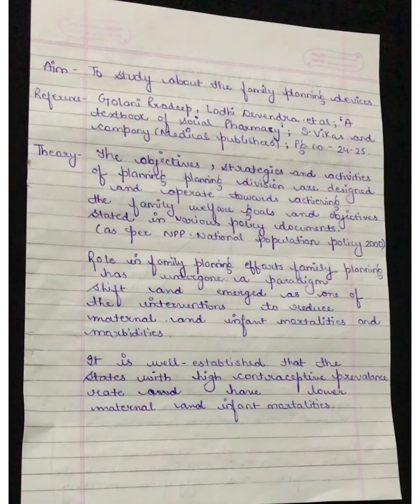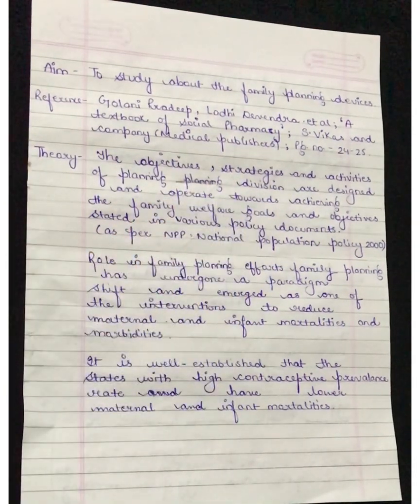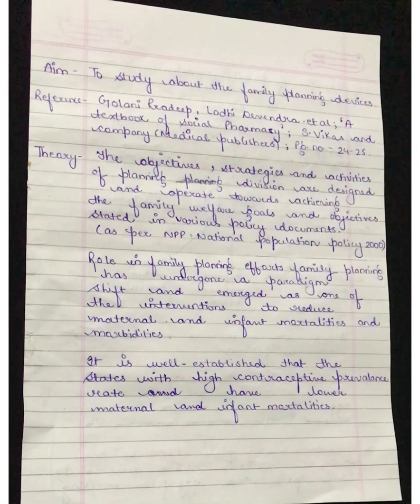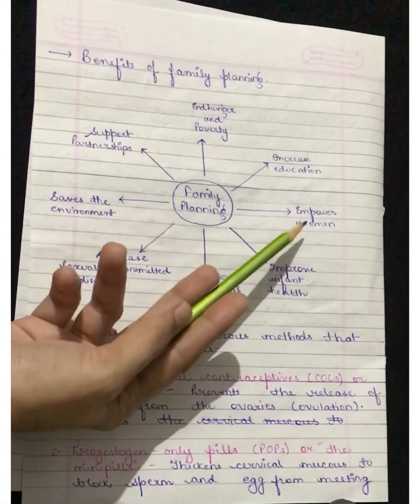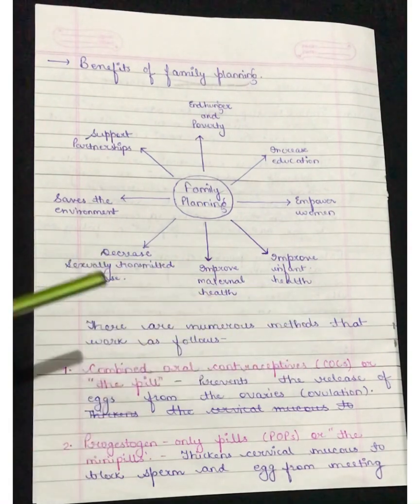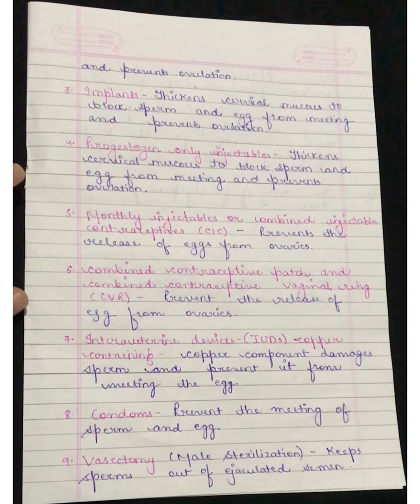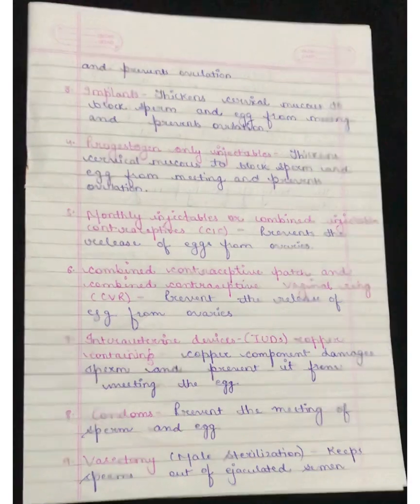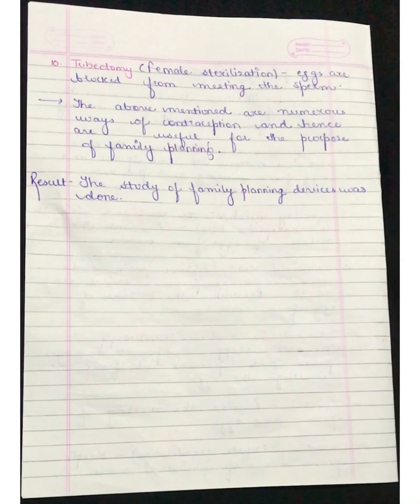Family planning devices | Social pharmacy practical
This video include the practicals of social pharmacy as per syllabus of PCI.

Experiment :- To study about family planning devices.